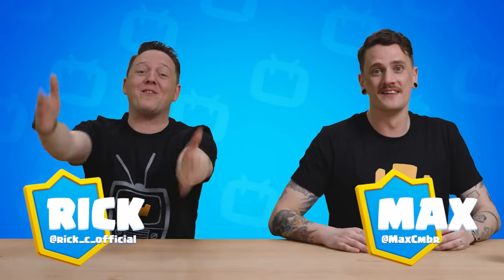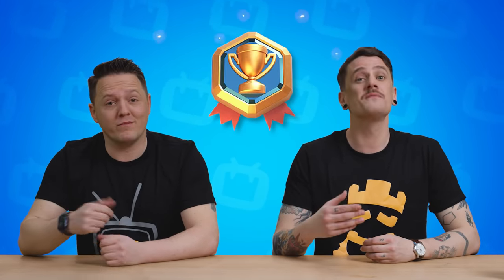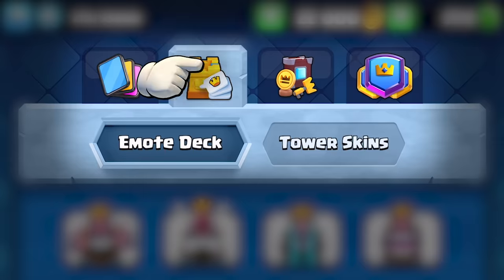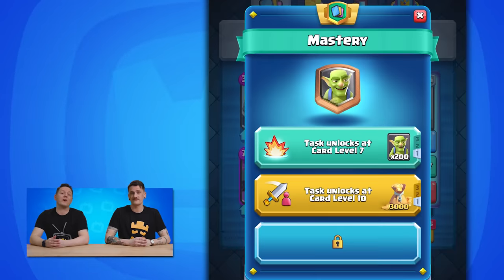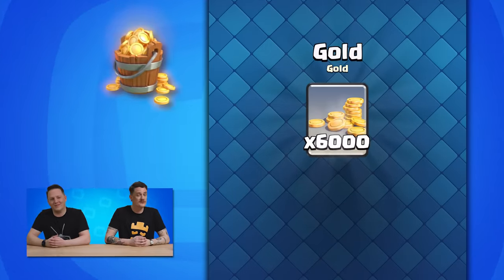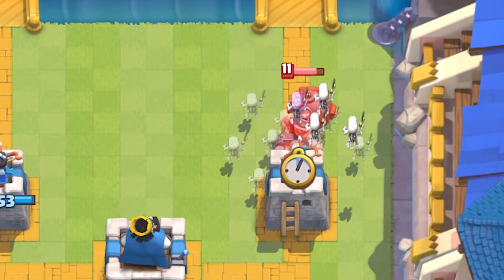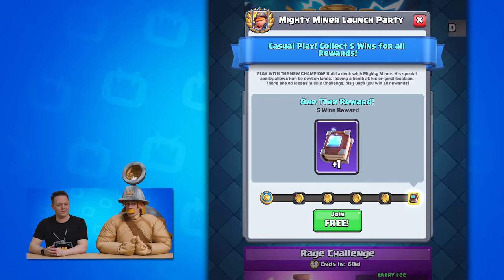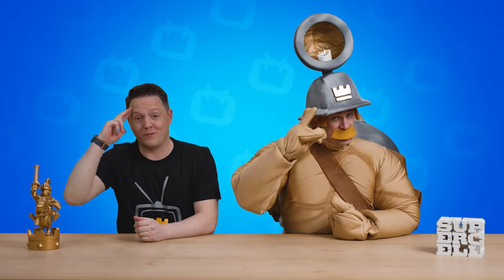Clash Royale: ⛏️ THE MINER UPDATE ! ⛏️(TV Royale)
The New Update is arriving soon!
New Badges, Card Masteries and a new Champion, Mighty Miner!
Find out more in this TV Royale Episode!

Enter the Arena!
From the creators of Clash of Clans comes a real-time multiplayer game starring the Royales, your favorite Clash characters and much, much more.

FEATURES
• Destroy opponent’s towers and win Crowns to earn epic Crown chests in the Pass Royale
• Battle with your Clan in the Clan Wars
• Play in events and special challenges every week